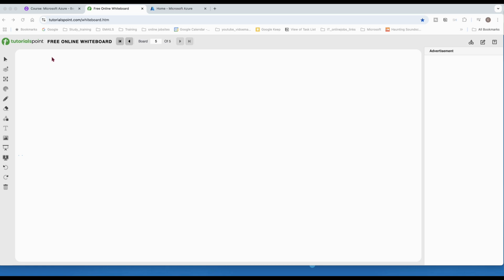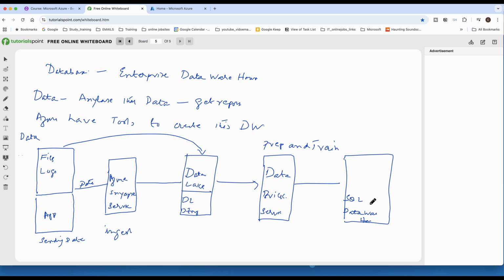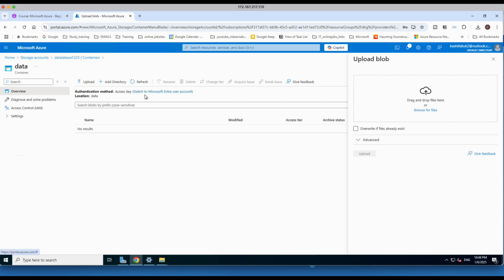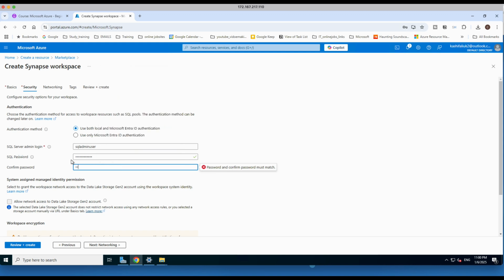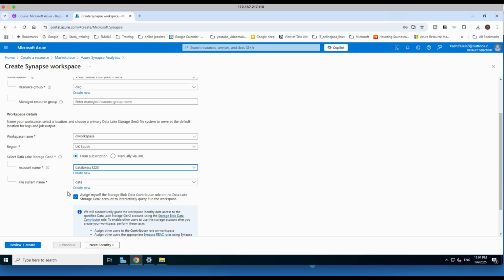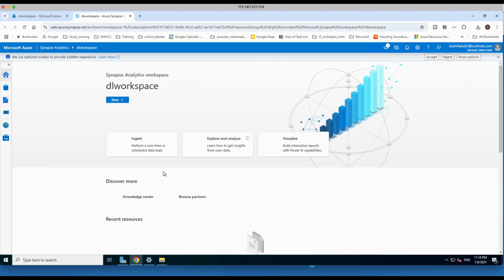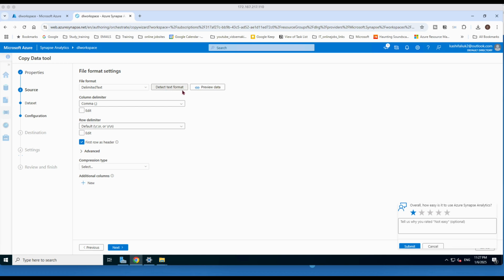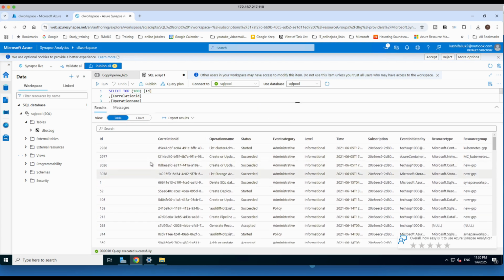AZ-900: Enterprise Data Warehouse Architecture | Azure Data Lake, Synapse & Pipelines Lab # 2025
**AZ-900: Enterprise Data Warehouse Architecture | Hands-On Labs**

🚀 In this video, we explore **Enterprise Data Warehouse Architecture** in Azure with step-by-step labs:

1️⃣ **Lab:** Set up an **Azure Data Lake Gen2 Storage Account**
2️⃣ **Lab:** Create an **Azure Synapse Workspace**
3️⃣ **Lab:** Use **Pipelines to Transfer Data**

Whether you're preparing for **AZ-900 certification** or enhancing your Azure data skills, this video is packed with practical insights and hands-on guidance.

👉 **Watch now and level up your Azure knowledge!**

for lab download log3 .csv  from above github repo